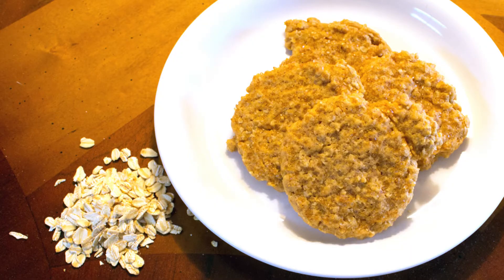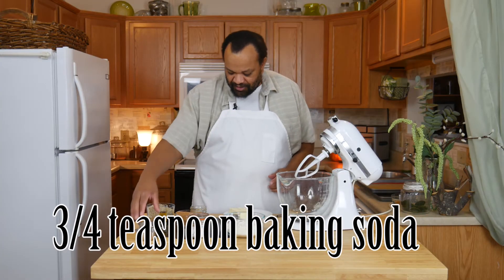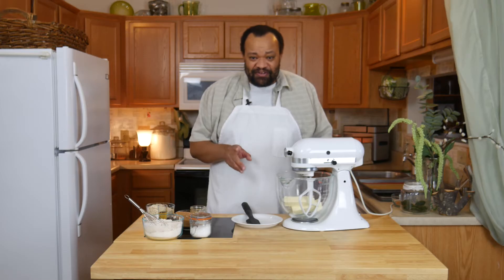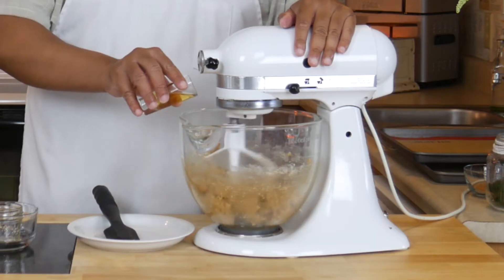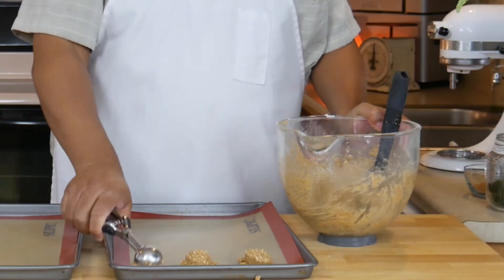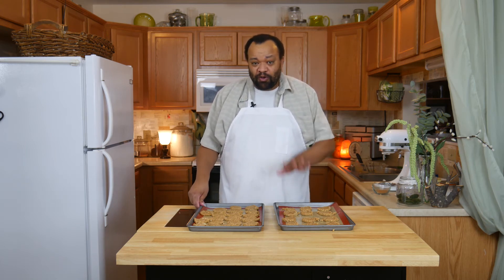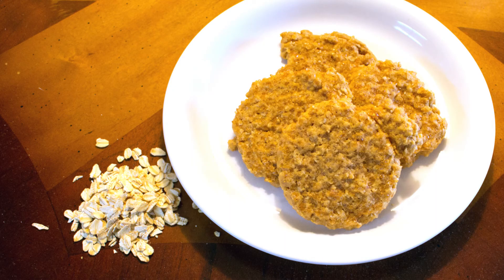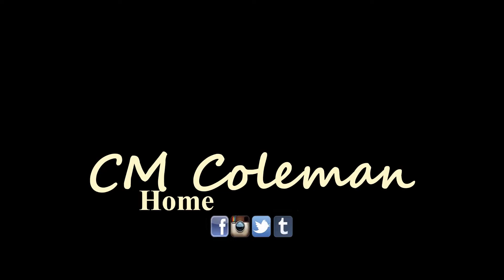Soft and Chewy Oatmeal Cookie Recipe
If you love soft oatmeal cookies then you will love this recipe.  These are wonderful with the slight hint of cinnamon.  The are just so good.

SOFT OATMEAL COOKIES
1 2/3 cups all-purpose flour
1 teaspoon ground cinnamon
3/4 teaspoon baking soda
1/8 teaspoon baking powder
1/8 teaspoon ground nutmeg
1 cup  butter, softened
1  1/2 cups raw sugar
1 large egg
2 teaspoons vanilla extract
1 pinch sea salt
1 1/2 cups quick cooking oats

INGREDIENTS
King Arthur Flour
Ground Cinnamon
Baking Soda
Baking powder
Nutmeg, whole
Sea Salt
Quick oats

EQUIPMENT
KitchenAid Mixer
KitchenAid Clear glass bowl
Baking Sheet
Silicone Baking Mat

Find all of my recommended products and the gear I used in this video

PRODUCTION:
AudioBlocks Member referral:

KITCHEN SET
Lights
Camera
Microphone
Daylight Fluorescent
SELS LED Tube lights 18 Watts 4 Foot

OFFICE SET
Camera